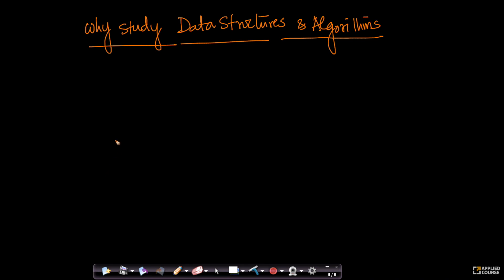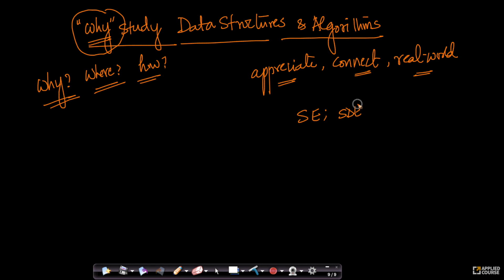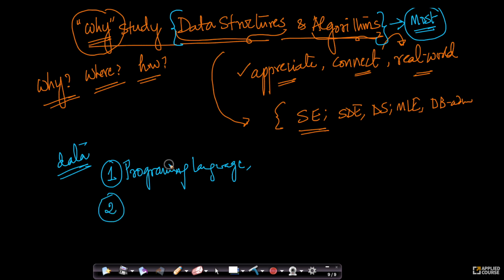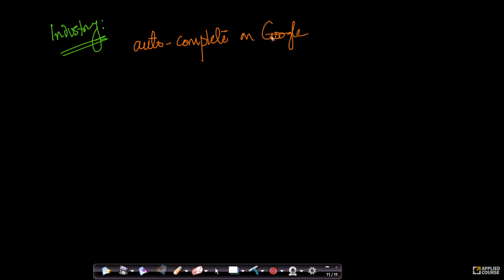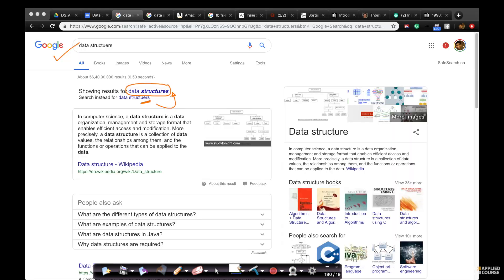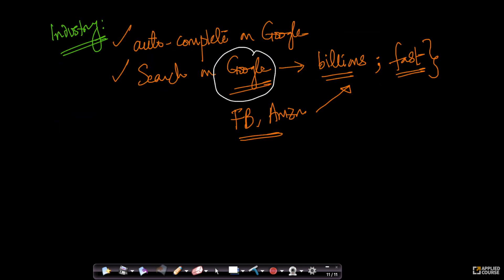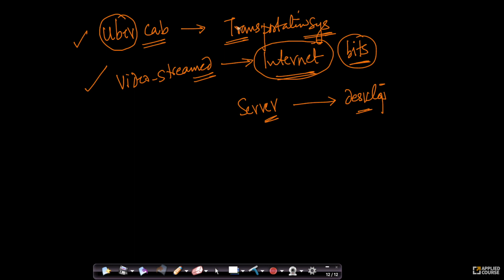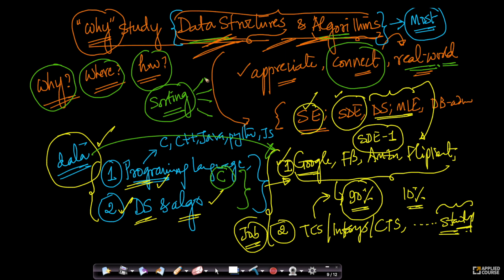Why study Data Structures and Algorithms | Gate Applied Course